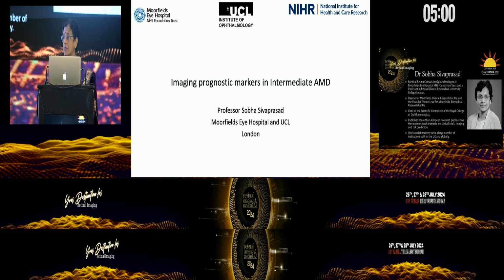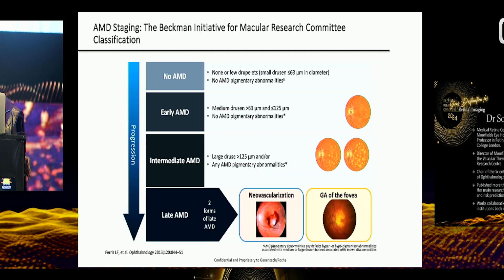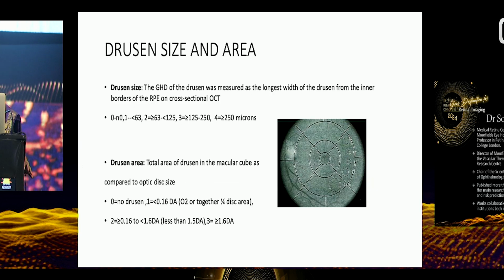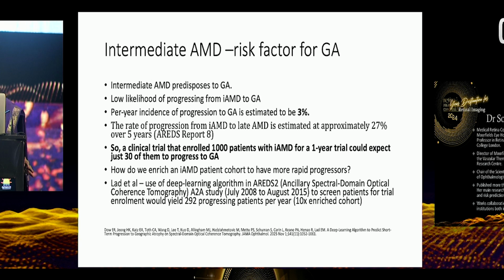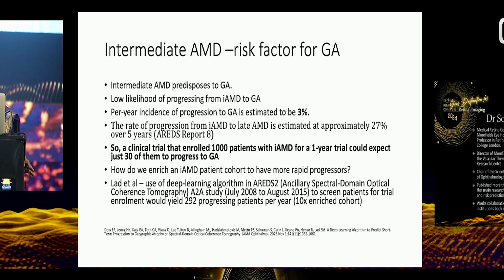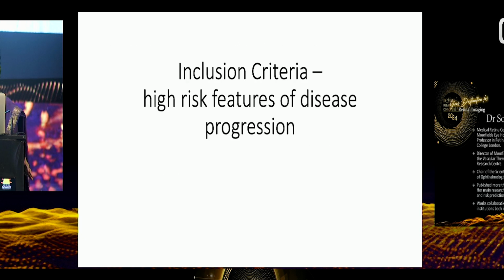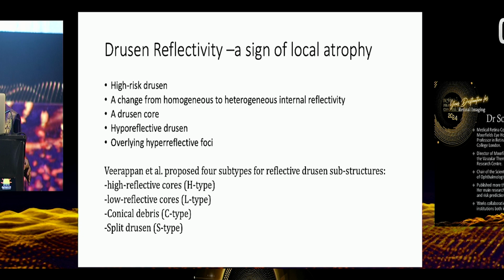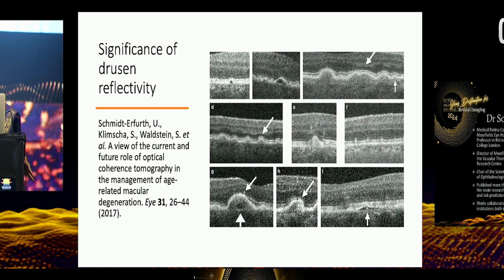Talk by Dr Sobha Sivaparasad on Imaging prognostic markers in Intermediate AMD | RIC 2024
About : Dr Sobha Sivaparasad on Imaging prognostic markers in Intermediate AMD

Doctor's profile :
Dr Sobha Sivaparasad
Moorfields Eye Hospital and UCL
London